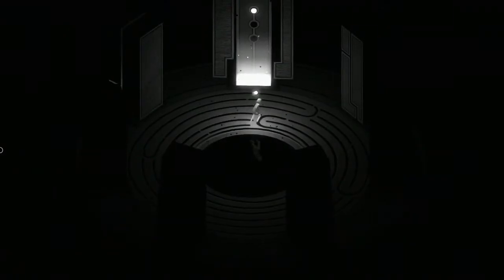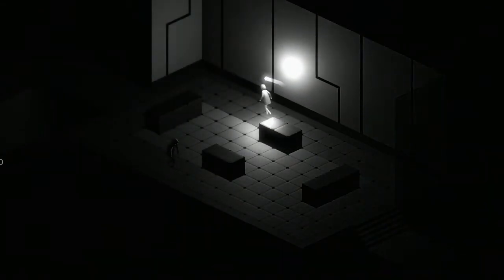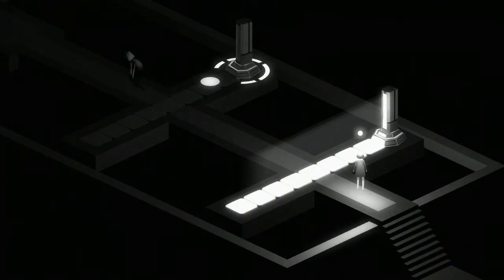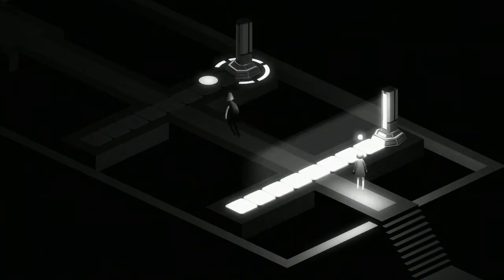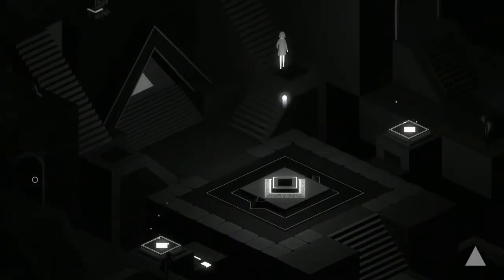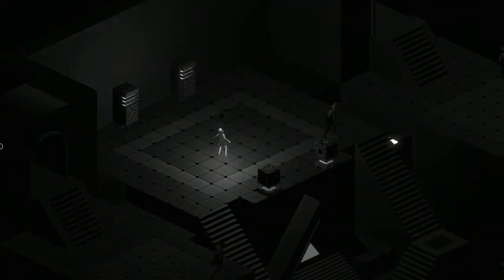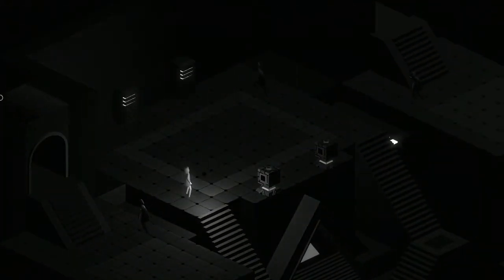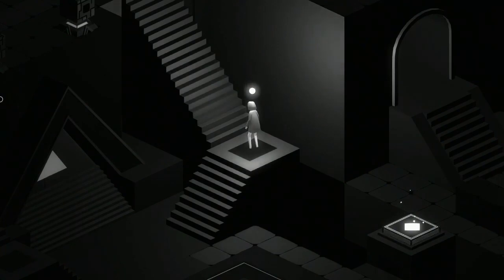Fracter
Game: Fracter